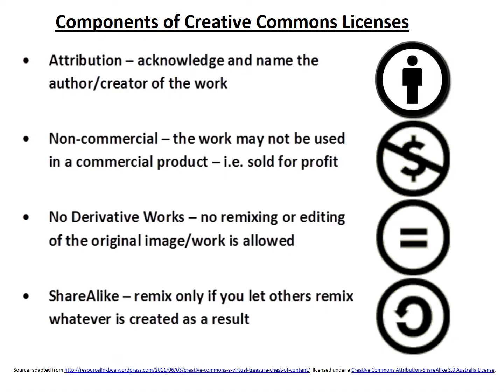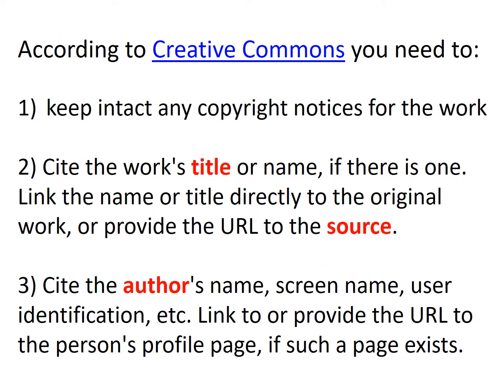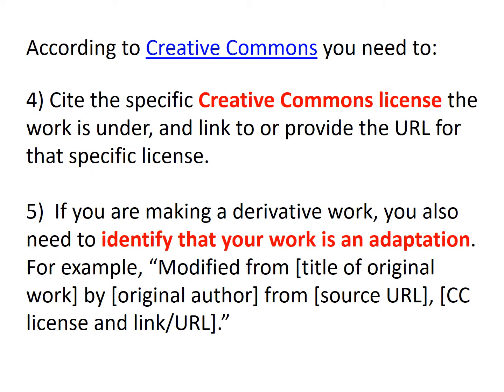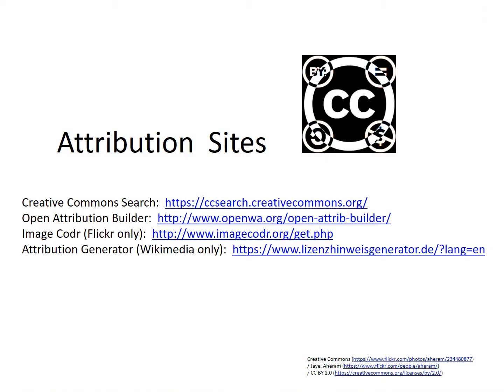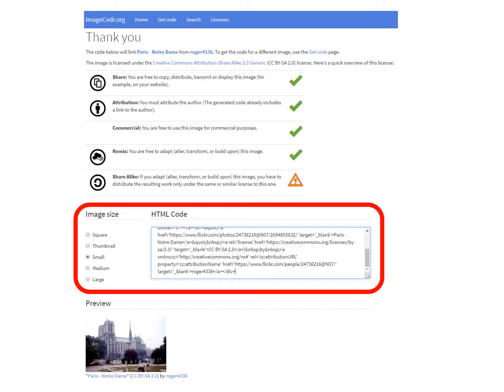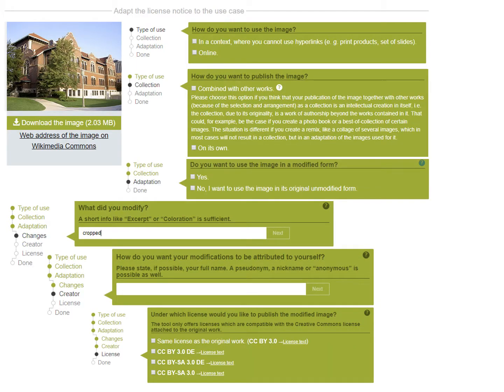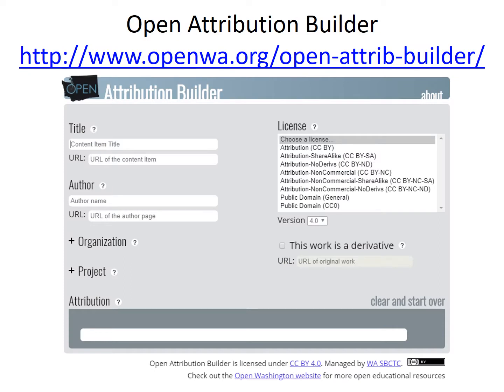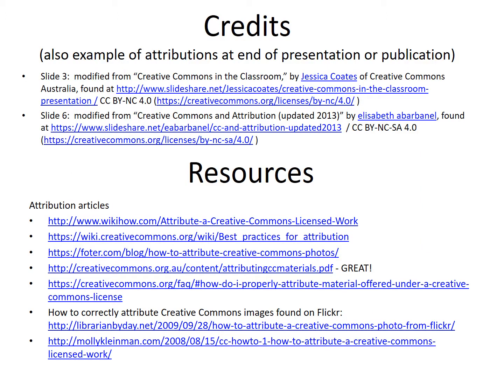Using Copyright Friendly Images - Part 3